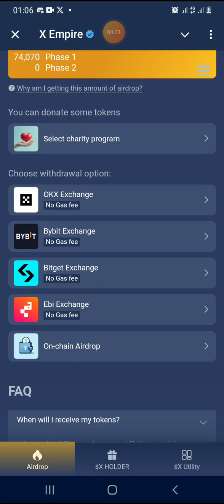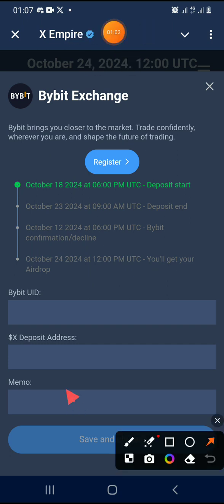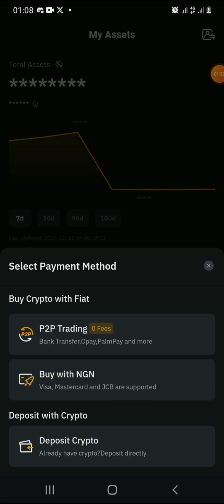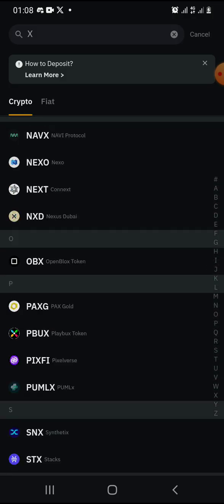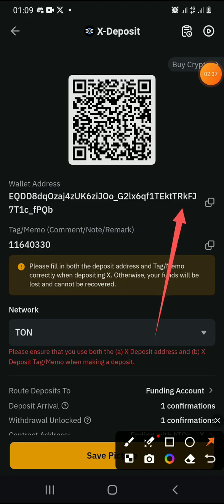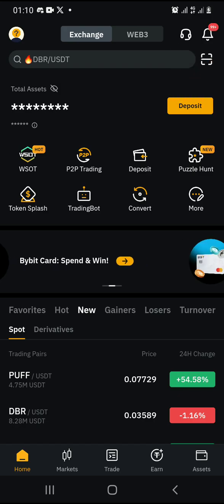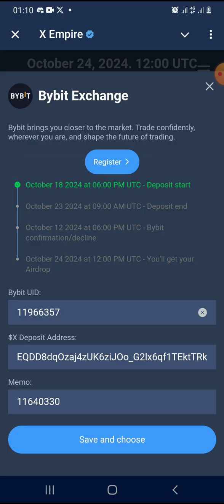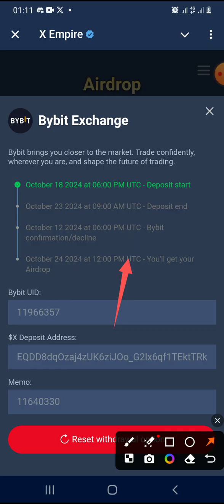How to Withdraw X Empire Airdrop to Bybit | $X Withdrawal to Bybit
In this video, you will find step by step instructions on how you can withdraw $X from Telegram to bybit.

Enjoy your airdrop from X Empire.

ICE ECOSYSTEM UPDATES

Get more points = more money on all $ICE Network projects.

Download the APPS or update to the latest version to get access to the TASK section.

Start here:

1. DOCTORX

🎁 Join DoctorX and receive 2000 DRX coins when you sign-up.

2. SUNWAVES

🎁 Join Sunwaves and receive 500 SW coins when you sign-up.

3. SAUCES

🍟 Get 2,000 SAUCE tokens just for signing up. It's like getting free hot sauce for your wallet! 🚀

4. CALLFLUENT

🎁 Get 500 CALL tokens as a welcome gift!

5. SEALSEND

👉 Join SealSend today and receive 500 SEAL coins upon signing up.